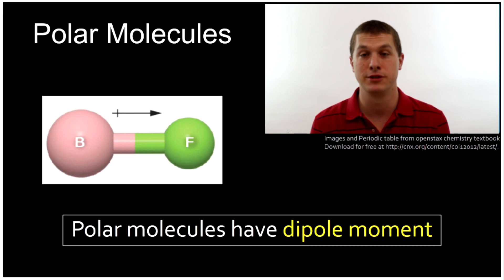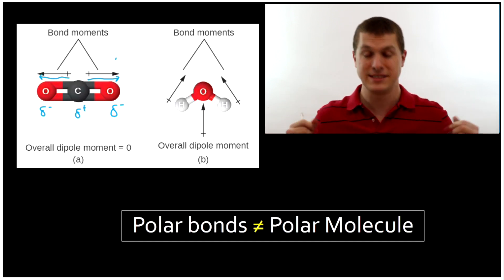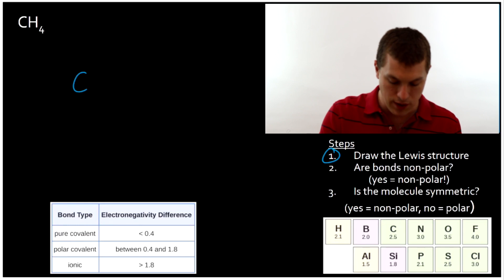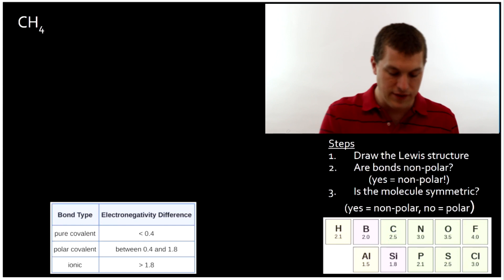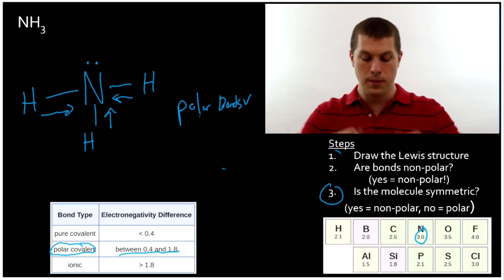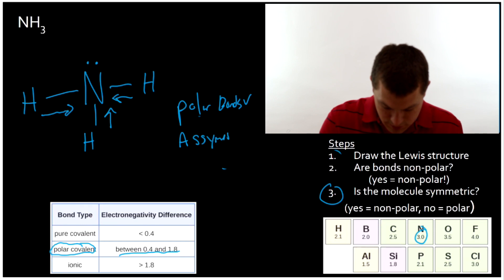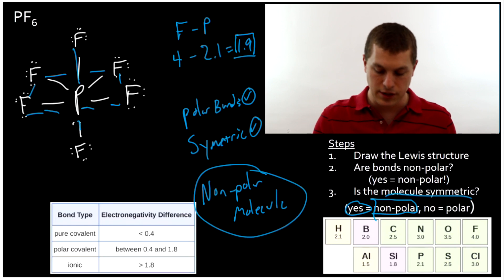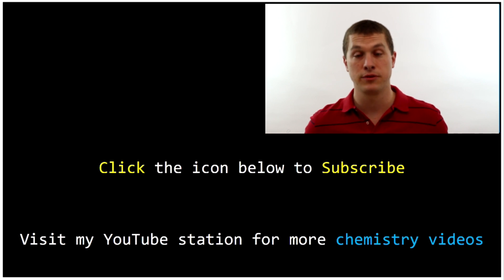How to tell if a molecule is polar - Polar Molecules - Part 3 - Real Chemistry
In this video you will learn how to determine if a molecule is polar. Two things are needed for a molecule to be polar 1) it needs to have polar bonds and 2) there must be asymmetry in the way the bonds are arranged around the atom. If both conditions are met the molecule has a net dipole moment and is polar. If just one or none of these conditions are met, the molecule is non-polar. This video walks through how to determine if a molecule is polar.